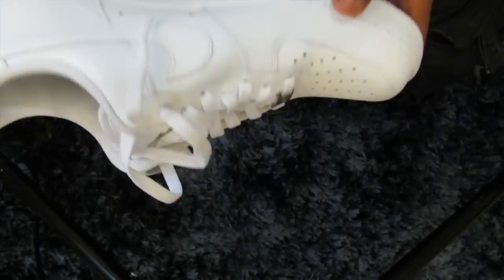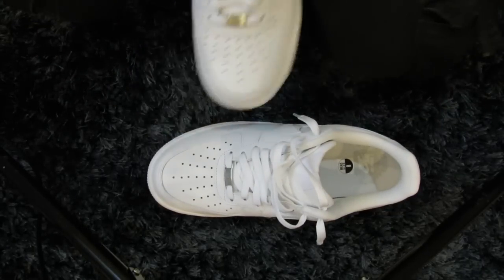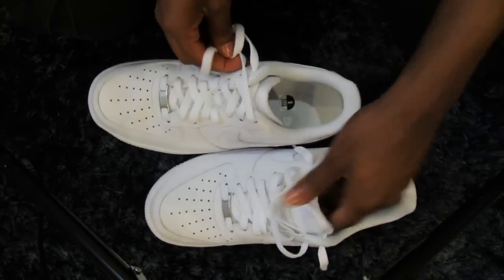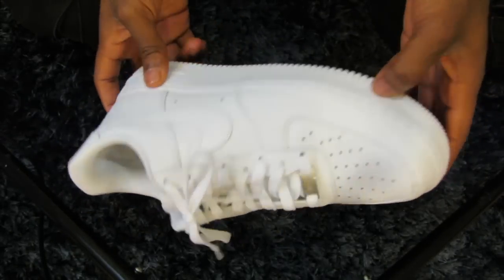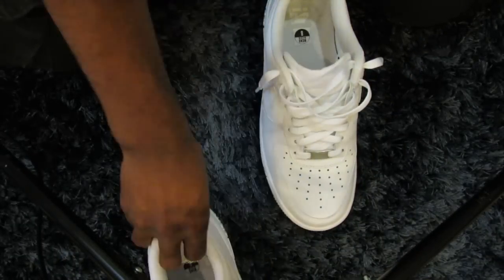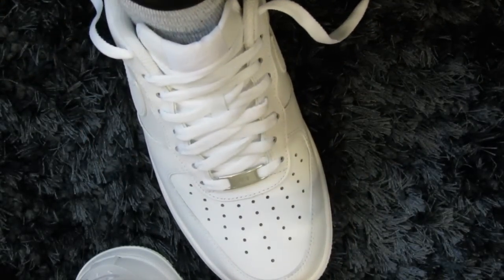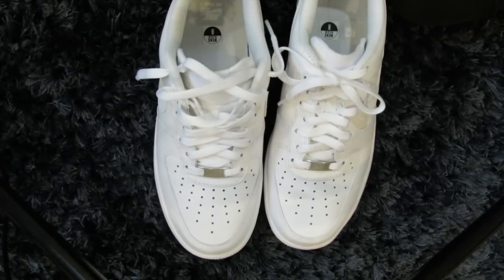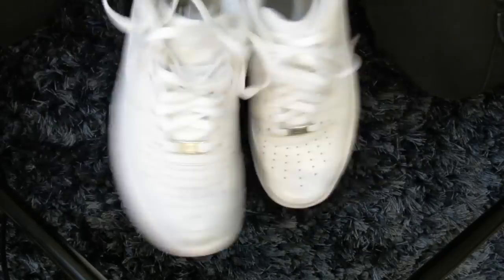How to Lace Nike Air Force One's Loosely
like I said in the video, its not the right or wrong way...this is THE DON WAY. Nike y'all need to hire me and send me a CHECK.

Category

BUTTON TO GET NOTIFIED WHEN NEW VIDS DROP! THANKS!

4:24

TheRichardortiz123
246K views
2 years ago
Just showing you how lace your shoes loosely like I did about a year ago but this time I'm doing it for a subscriber who wanted me ...

4:30
How to lace air force 1's ☔️✅(Loose)

HOOP & KICKS
227K views
9 months ago
MY WAY OF LACING UP THE AIR FORCE ONES!

6:11
How to lace up air forces 1s

mike gotfanz
166K views
2 years ago
Learning while having a laugh.

11:37
How To Lace Your Air Force 1s🔥 (2 Best Ways)

Playboyy Jayy
110K views
6 months ago
This is the best way to Lace your Air Force ones. If you enjoyed this video and I️t was helpful to you please make sure you like ...

5:09
how to lace air force ones

SixthFRANK817
102K views
7 years ago
Let me know if they came out the way you first got them.

9:03
How To Lace Your Air Force 1's Low 🔥💦 (Loose Way) 10X BETTER

KiinQRac
77K views
4 months ago
Wanna Know How To Lace Yo Air Force 1's Low ?!? Make Them look 10x Better (Also Tips On How Not To Crease Your ...

6:00

RAGE JaY
70K views
2 years ago

6:47
How to lace up air force 1's

B3kicks
65K views
1 year ago

4:54
How to lace your air force 1's low ✅🔥(Quick+Easy)

HOOP & KICKS
47K views
6 months ago
SORRY ABOUT UGLY FORMATING...TOOK ABOUT 2 HOURS TO UPLOAD AND IT WAS TOO MUCH TO EDIT IT ALL OVER!

8:56
How to Lace Af1 Low (BEST TUTORIAL)

RichHomieAj
47K views
6 months ago

3:06
How to lace Nike Air Force 1 lows

Super Jaylyn
46K views
10 months ago
Quick video on how to lace Nike Air Force 1 lows.

8:56

DRRHA FAMILY
32K views
6 months ago

3:40

How to lace up Air Force 1 low

ZA TV
22K views
7 months ago